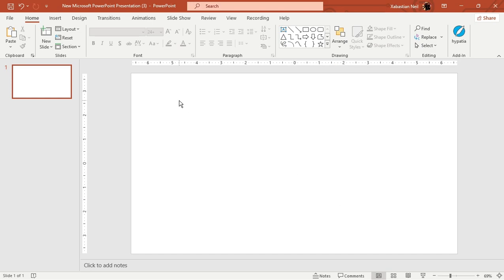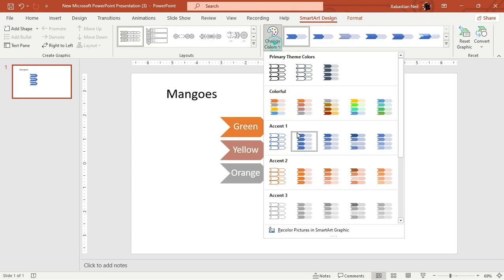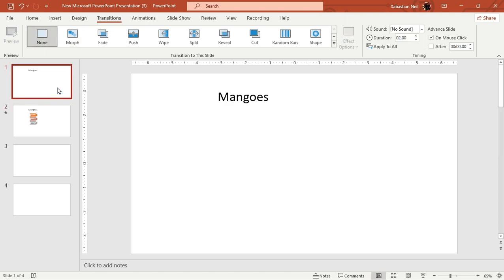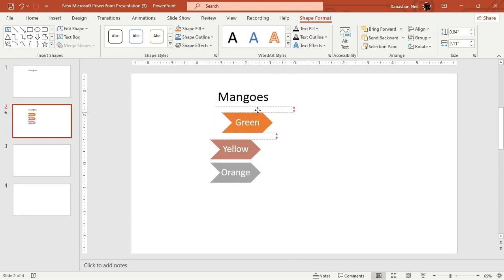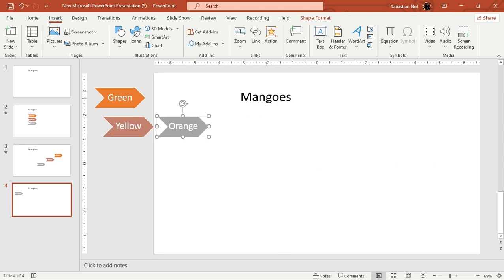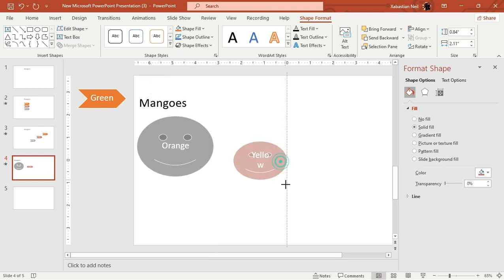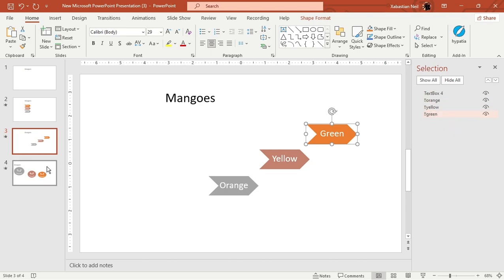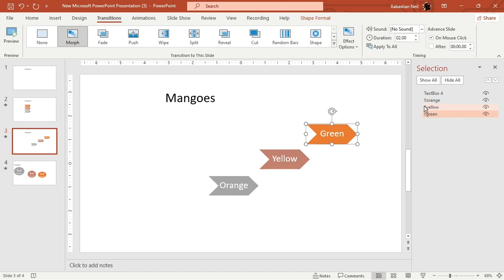3 PowerPoint Hacks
Are you struggling to make your powerpoint presentations look professional? In this video, I'm going to show you 3 simple powerpoint hacks that will take your slides to the next level. Discover how you can create stunning visuals, add effects and animations to your slides and use a range of other tools to make your presentations stand out. Learn how easy it is to create high-quality powerpoint presentations in minutes with these 3 hacks!